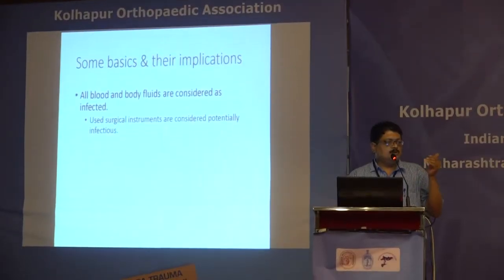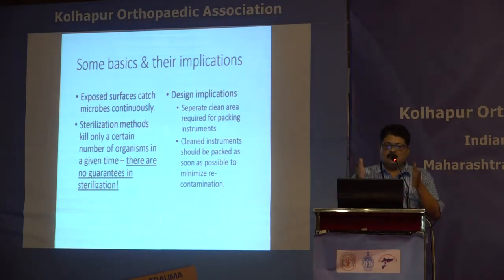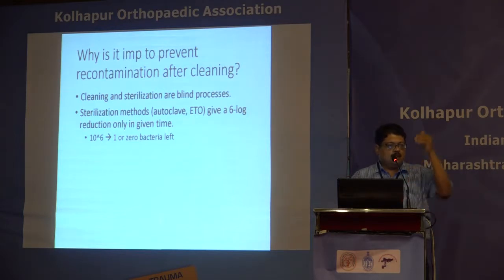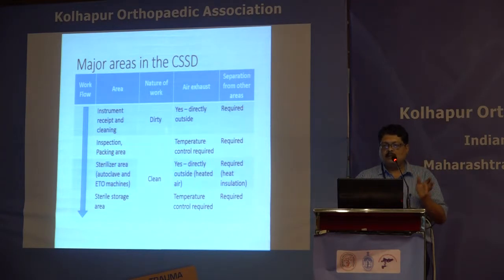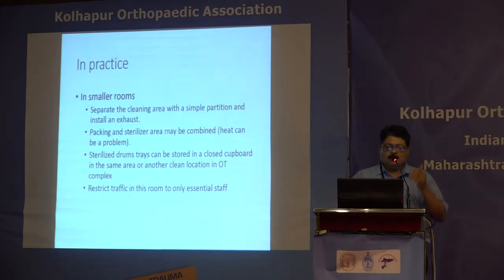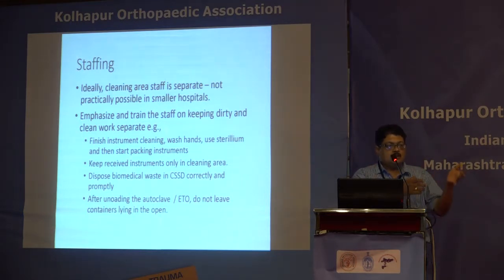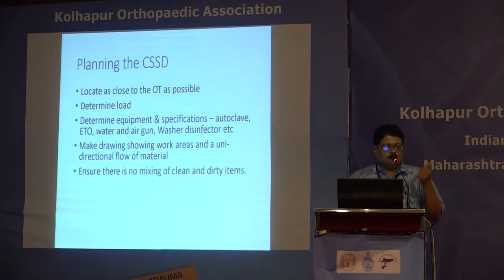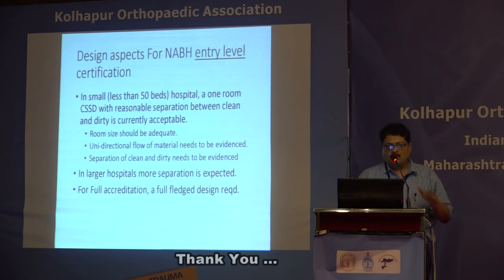How To Prevent SSI in OT ? || Part 3 || - Dr Sanjeev Kulkarni